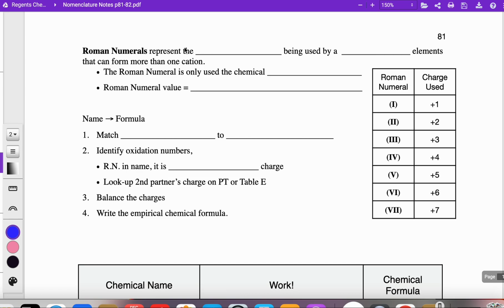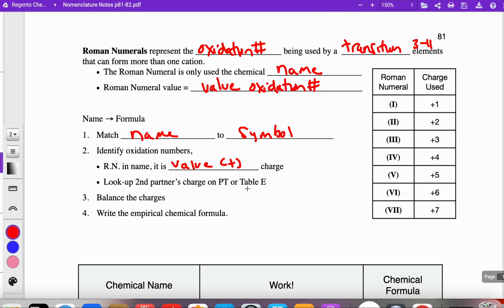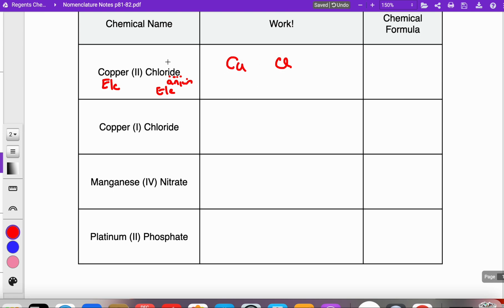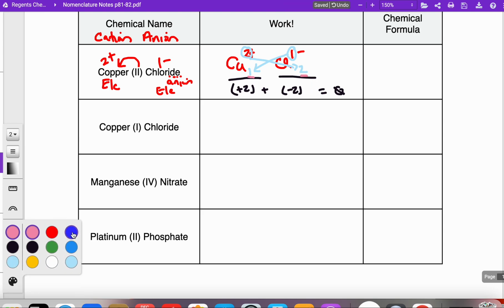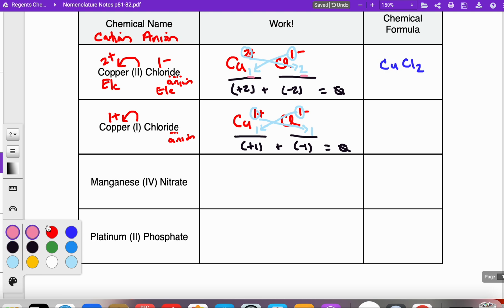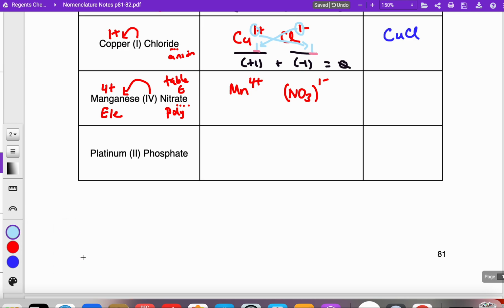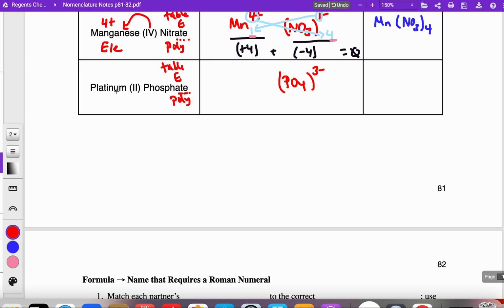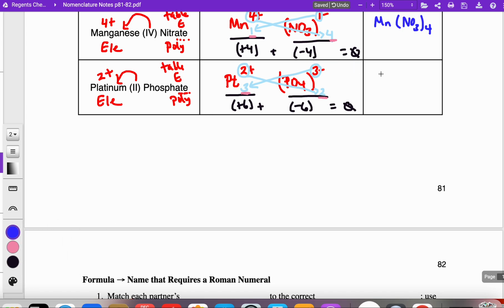2023 RC p81